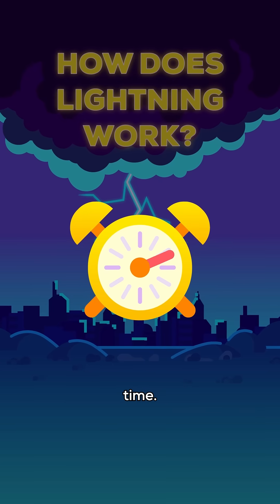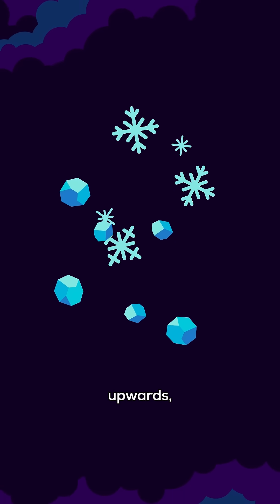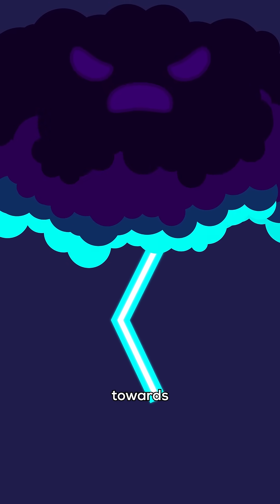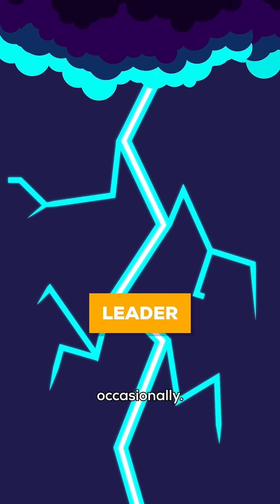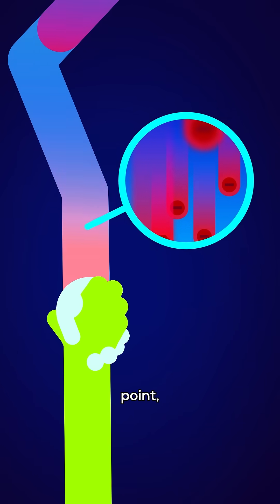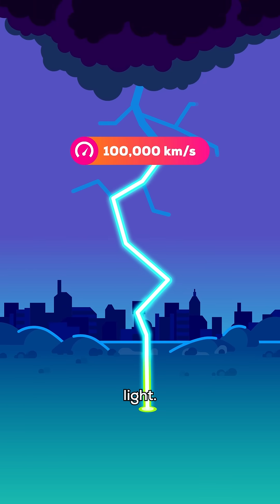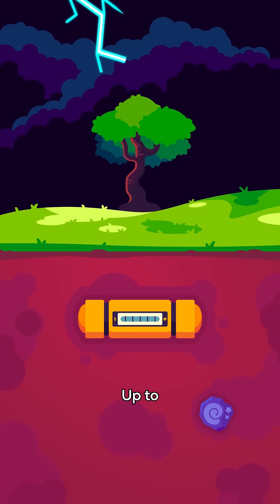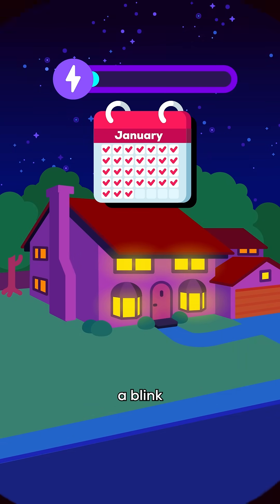Lightning: Nature’s Plasma Highway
Lightning is like a super hero movie. The best scenes come when the positive and negative forces finally meet each other.

Follow us for more sciencey content! 🦆